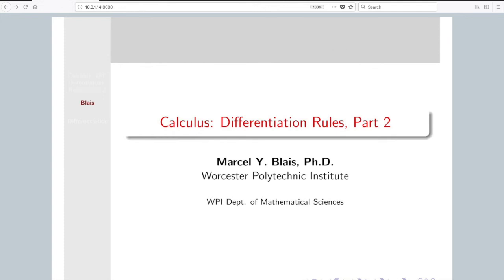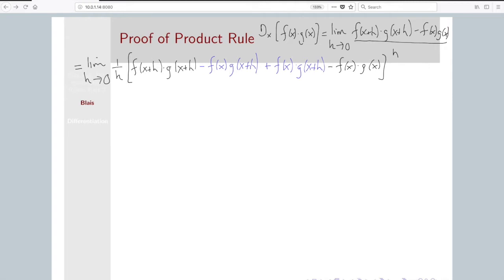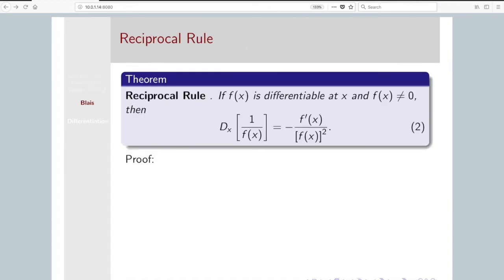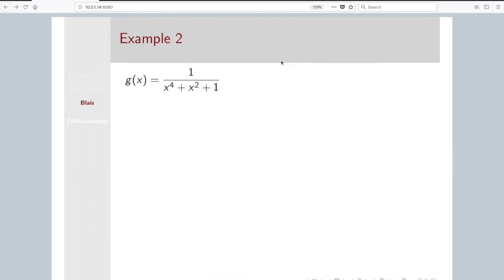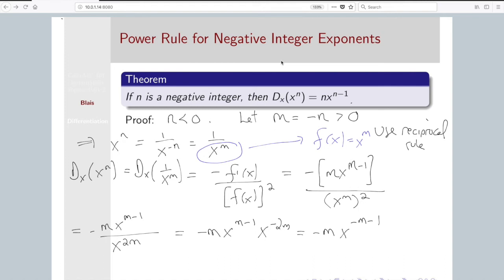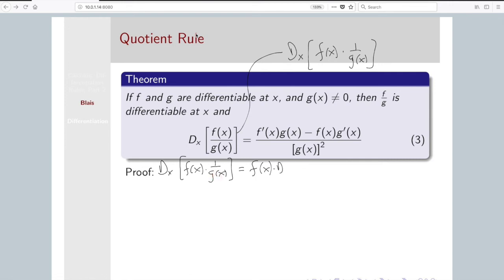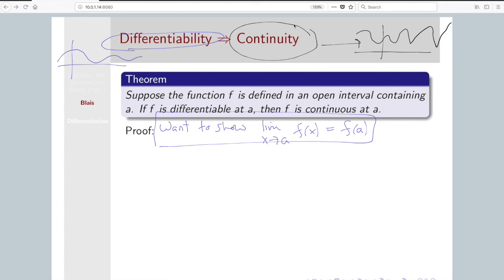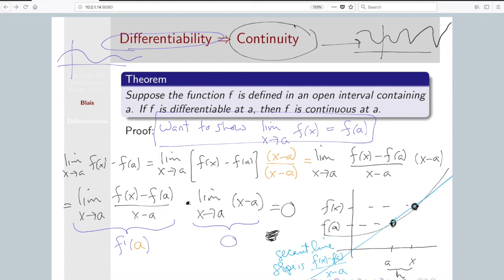MA 1021 11 Differentiation Rules Part 2